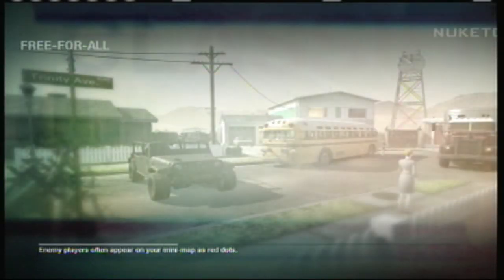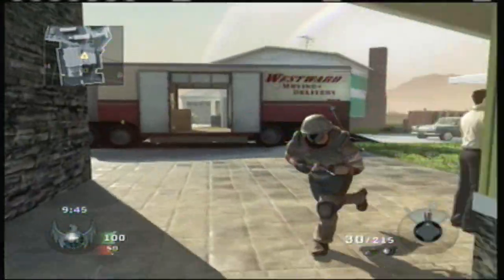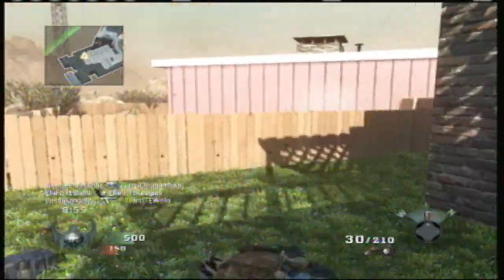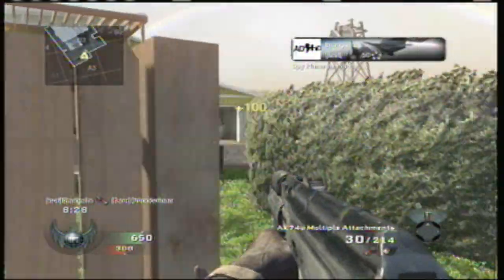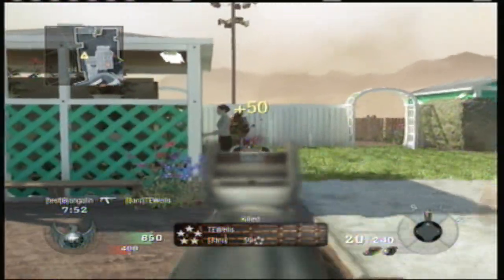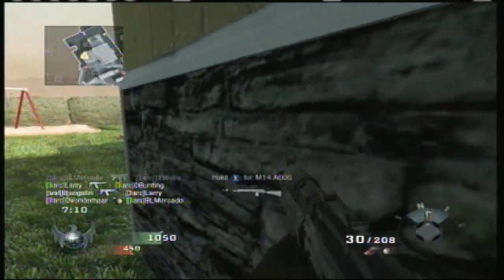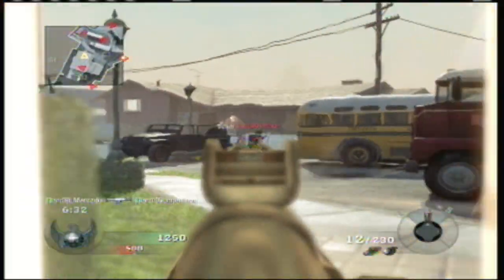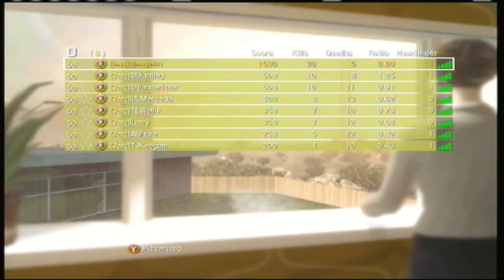Black Ops patch talk